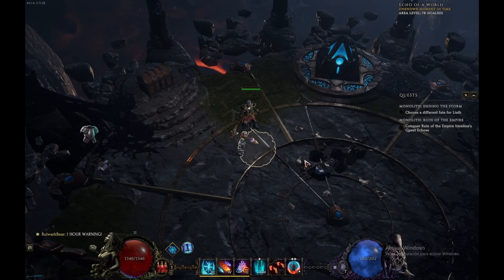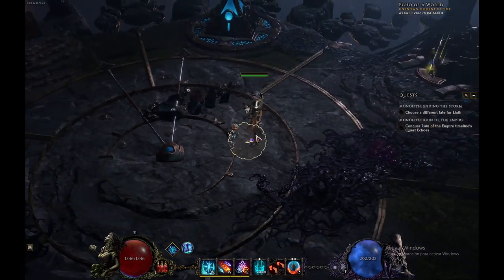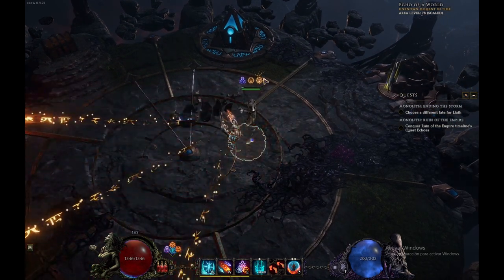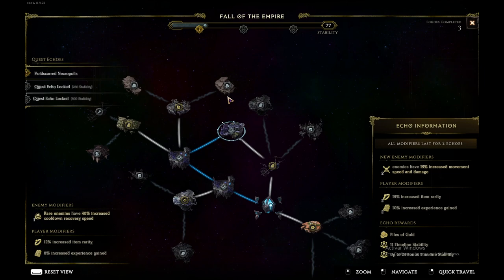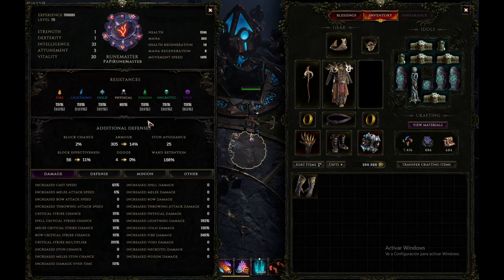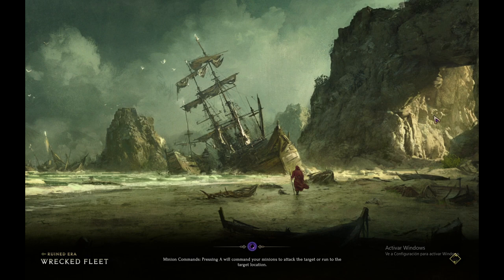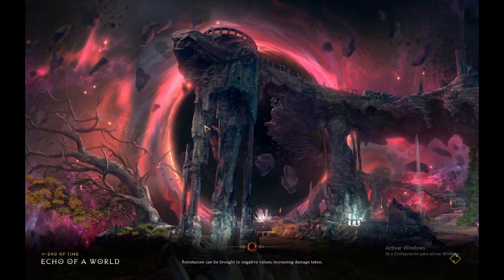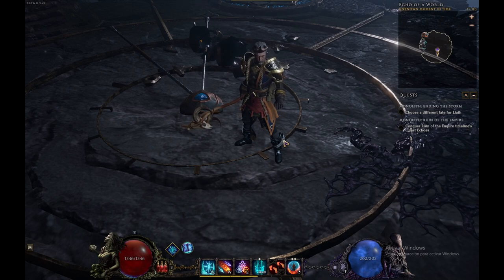I have tried RUNEMASTER for the first time. My 1.0 Starter then we Warlock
Leveling guide i was following u rather can transition in to end game Hydra or pick something else to :)

PC Specs:
CPU : @ 2.70GHz
Cascos y microfono : Marantz Professional Pod Pack 1, Sennheiser HD 559